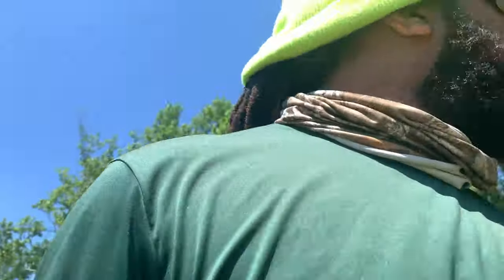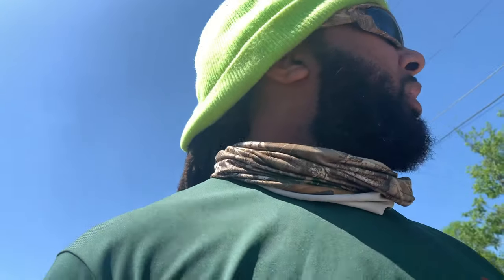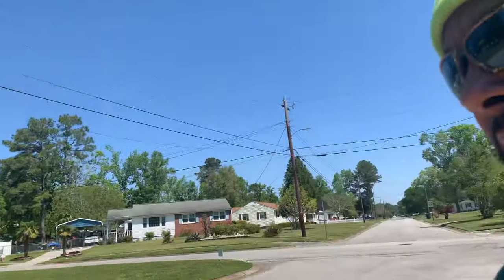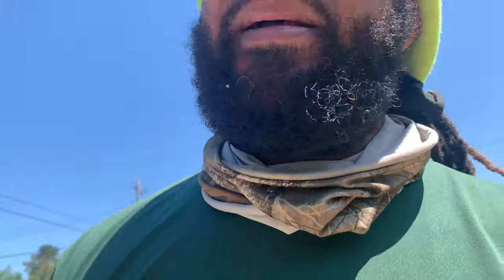The Importance of Corner Lots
Corner Lots are very important to your lawn care business and growth. It’s the best yard for advertisement!!!

EQUIPMENT

6X12 Enclosed Trailer V-Nose
Cub cadet 50" Deck Zero Turn
Hustler Dash 34" Deck Zero Turn
Echo Backpack Blower PB-755ST
Echo Combi Trimmer/Edger PAS-225
Echo Trimmer  PE-2400
Dewalt Battery Powered Hedge Trimmer